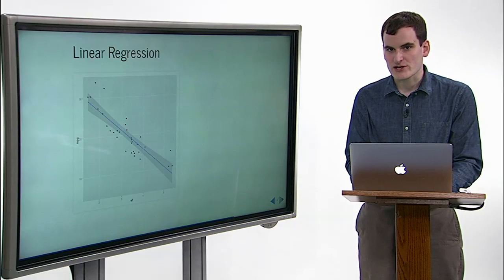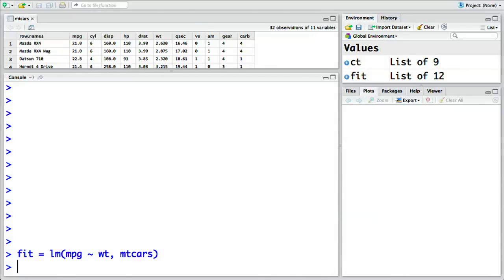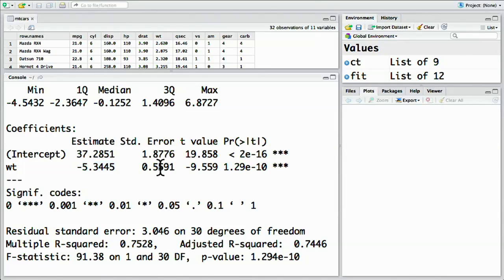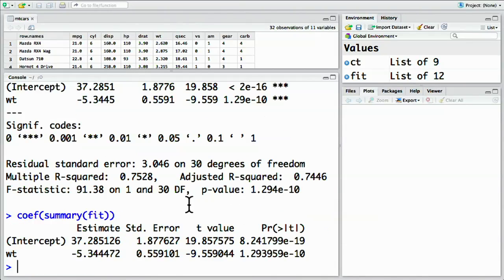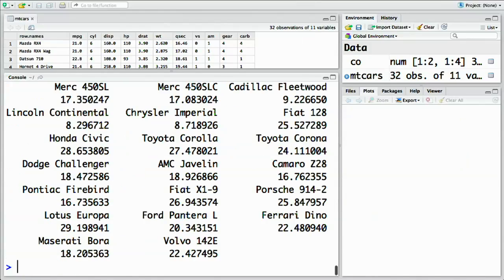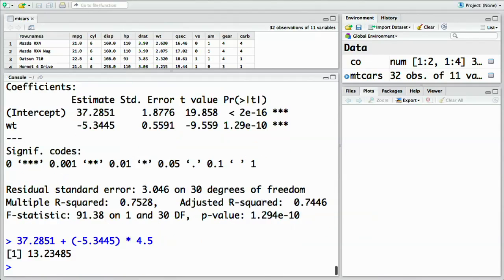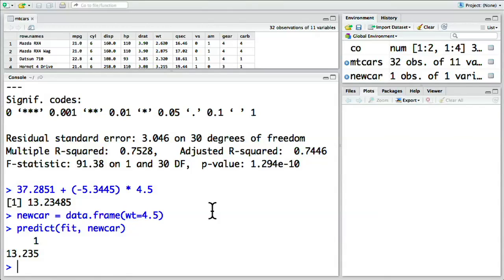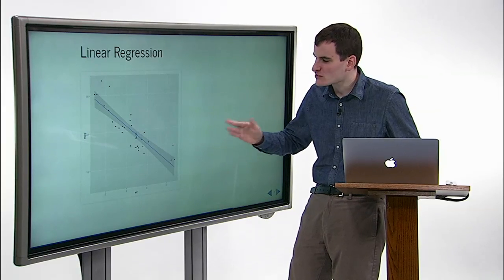3.3 Linear Regression (Statistical Testing and Prediction)